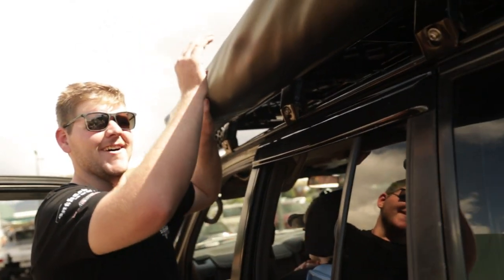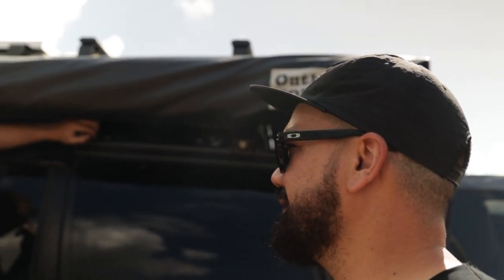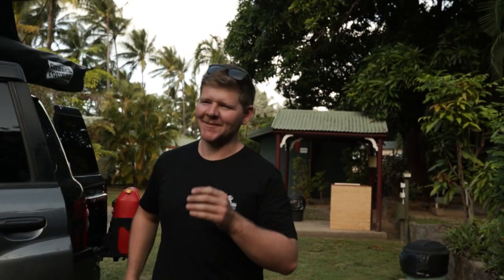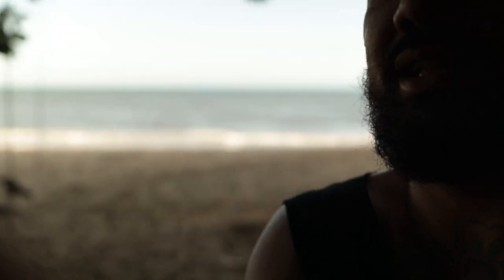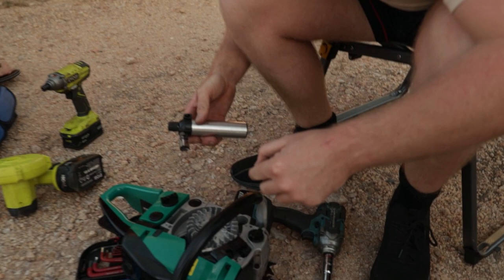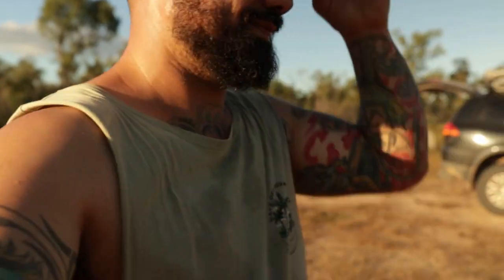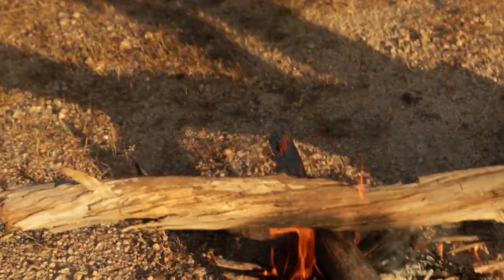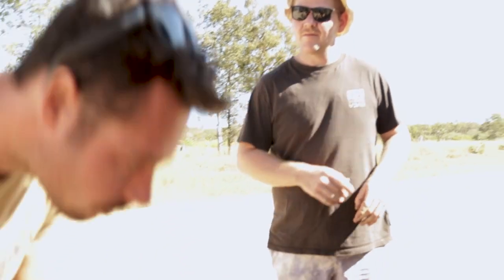Conquering the Wilderness: Epic Cape York Adventures with DAYZ OFF ADVNCHURZ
THIS IS PART 1 OF MY TRIP TO CAPE WITH A MASSIVE CREW OF NEW FRIENDS SO STOKE TO BE A PART OF THIS  HOPE YOU GUYS ENJOY THE VIDEO.

Join us on an unforgettable journey through the rugged terrain of Cape York, as we embark on a series of adrenaline-fueled adventures with DAYZ OFF ADVNCHURZ. This video has everything from off-road driving and camping under the stars to hiking through pristine rainforests and swimming in crystal-clear creeks. Experience the thrill of exploring some of Australia's most remote and untouched wilderness areas, as we take you on a journey that will leave you breathless. With expert guidance from the DAYZ OFF ADVNCHURZ team, you'll discover the hidden gems of Cape York that few have ever seen. So get ready to be inspired and amazed by the beauty and excitement of our Cape York adventure, and join us for the ride of a lifetime!

@Your Mates Brewing Co.
@Built Not Bought
@DAYZ OFF ADVNCHURZ
@Wheel Adventure

Get into it an " HAVE A GO"

Atwo 4x4 off-road
FOR EVERYTHING YOU NEED FOR YOUR 4X4 GET ON DOWN TO ATWO OFFROAD

Vaast Explore
 FOR THE BEST WATER TANKS ON THE MARKET CHECK OUT VAAST AND EXPLORE

Carrol CHPP Consultancy
IF YOUR AN EXPERIENCED TRADE LOOK FOR A GOOD COMPANY TO WORK FOR SEND RESUMES BELOW